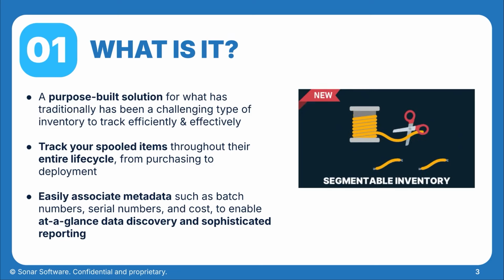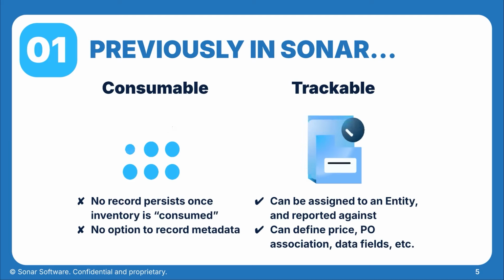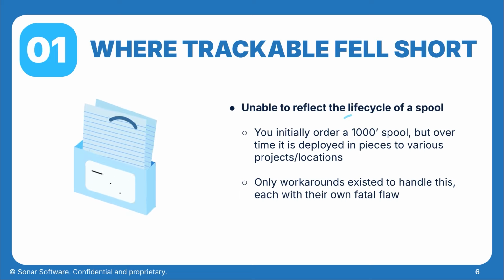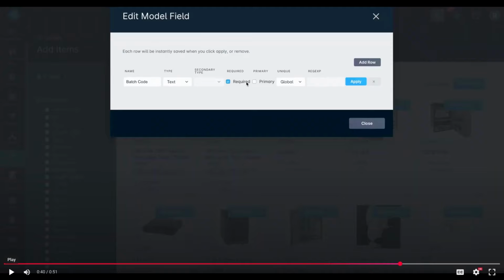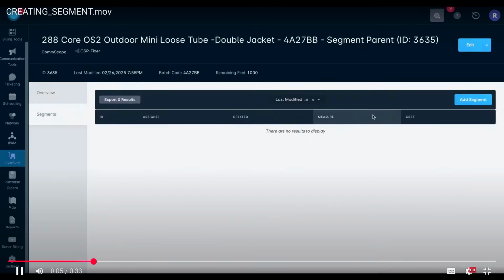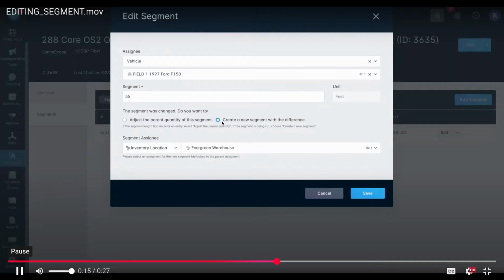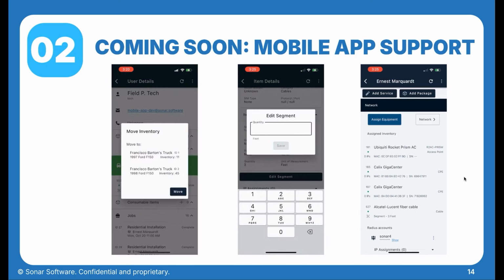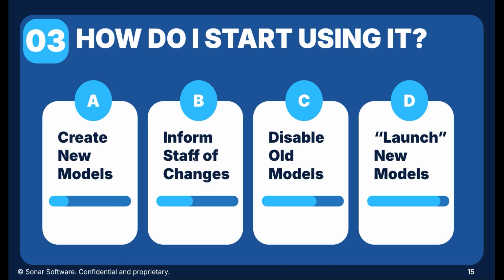Segmentable Inventory Feature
Segmentable Inventory, a major enhancement to Sonar’s inventory management system. Designed for ISPs managing cable and fiber assets, this update streamlines operations, improves financial accuracy, and ensures compliance with government funding requirements.

With Segmentable Inventory, you can categorize and manage cable inventory more effectively, ensuring better tracking, streamlined fiber deployments, and improved efficiency in your fiber operations.

What’s New?

Granular Asset Tracking – Capture batch numbers, lengths, and installation locations for complete visibility into your fiber and cable inventory.

Seamless Spool Segmentation – Split fiber spools into segments and allocate them to projects or locations with real-time updates.

Enhanced Financial Reporting – Track costs per foot or meter with precision, ensuring accurate asset capitalization and compliance with grant reporting requirements.

Traceability & Compliance – Maintain full traceability by linking fiber segments back to original purchase orders, simplifying audits, warranties, and RMAs.

Field Tech Mobile App – Update inventory in real-time through the Sonar Field Tech app for on-site tracking.